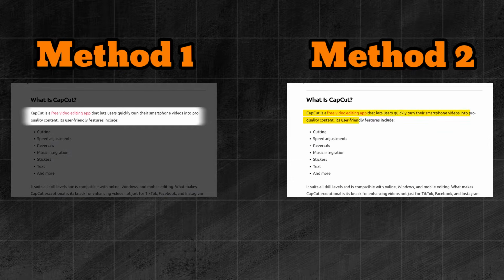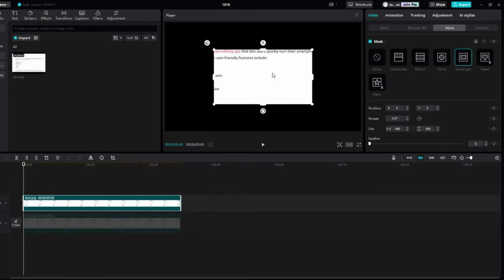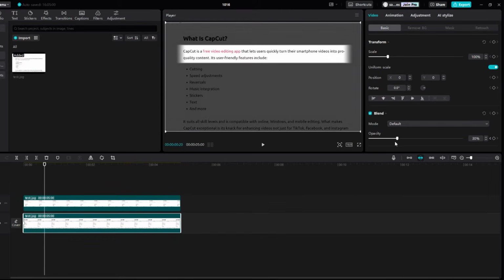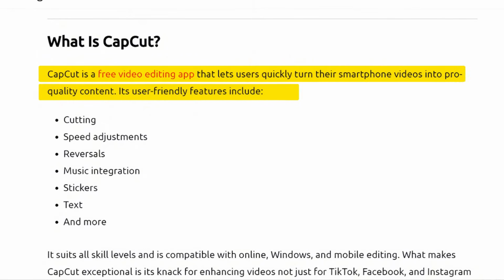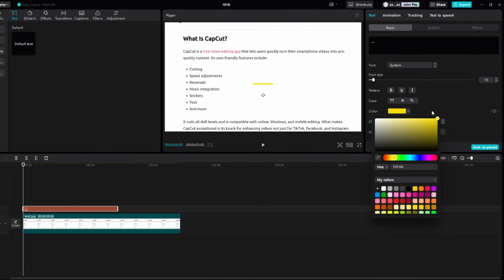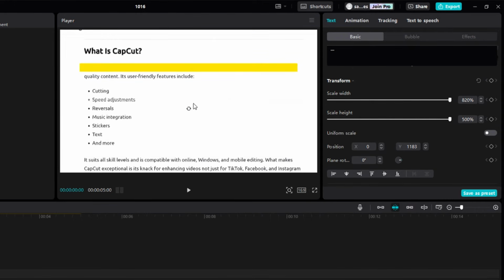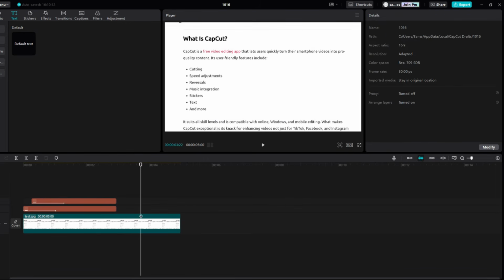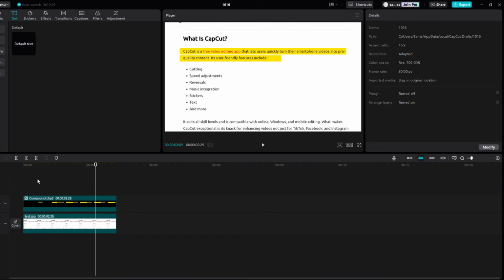How To Highlight Text in CapCut pc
Text highlight tutorial Chapters
00:00 intro
00:04 method 1
00:49 method 2